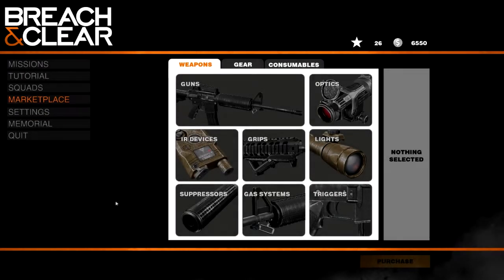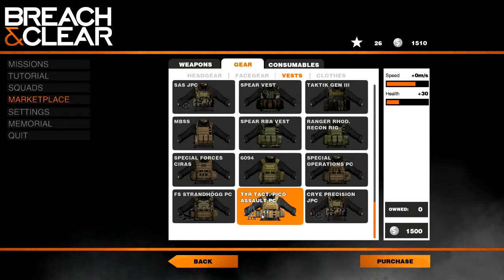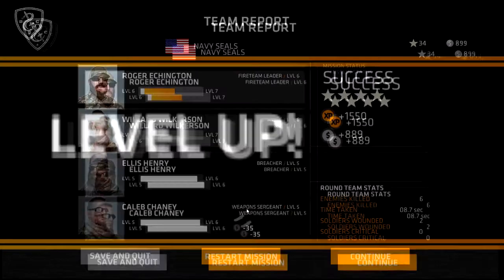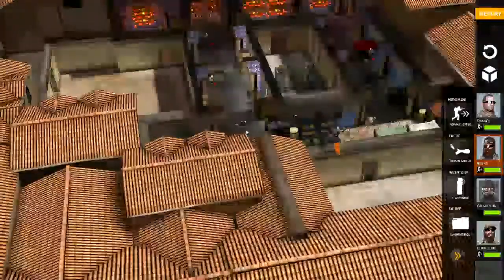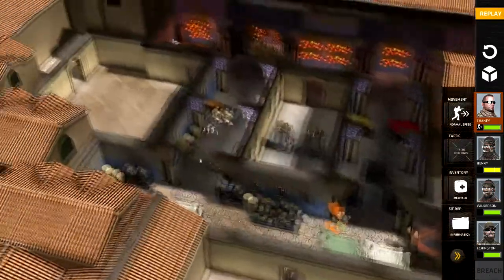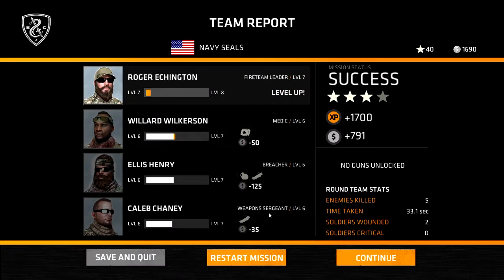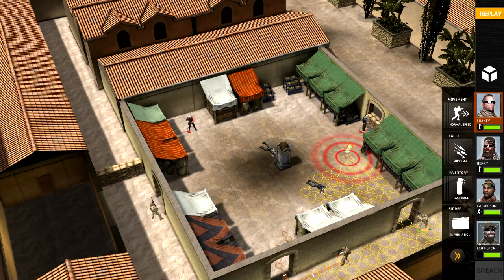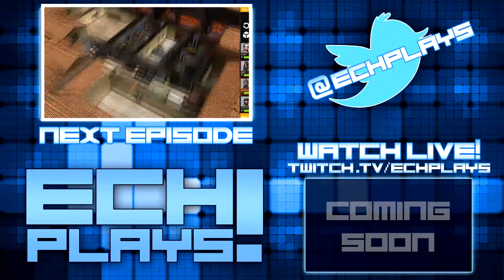Breach & Clear #4 - Turkish Delight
More Breach & Clear!  We move on to the Turkey missions, delicious.  How will our Navy SEALs handle the new land?

=== SOCIAL MEDIA ===
Twitter - For all updates, news and musings!
Tumblr - Ask Questions and Submit Fan Art!

=== CREDITS ===
+ Footage Recorded by EchPlays
+ Graphic Design by Ech Designs (EchDesigns.Wordpress.com)